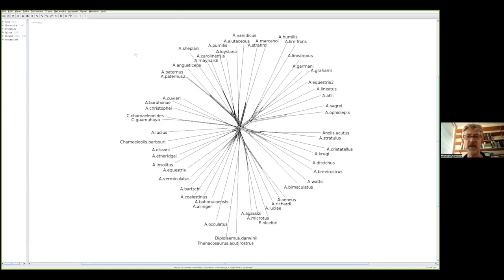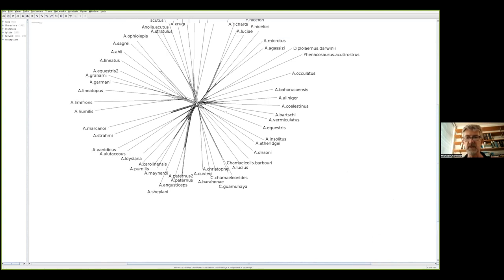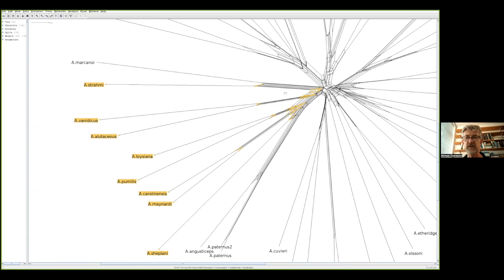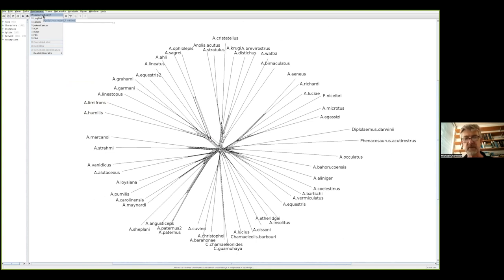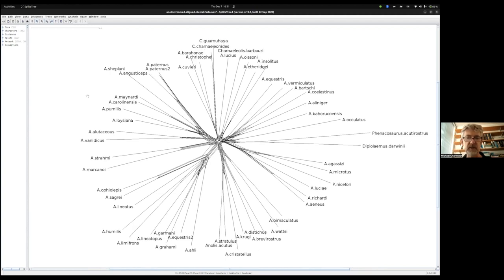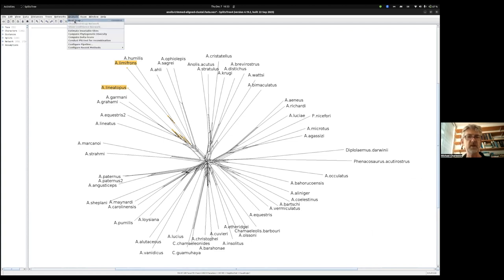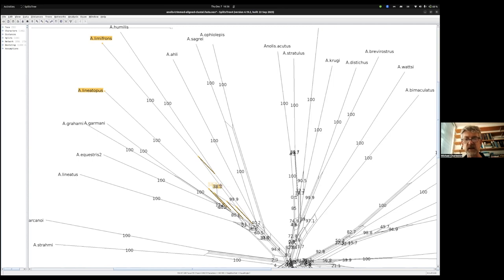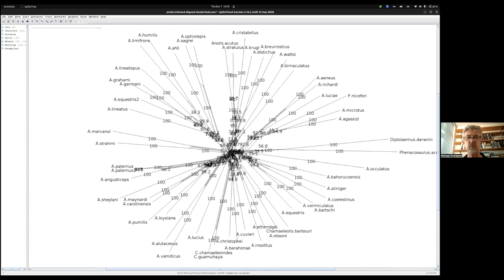Part 6: Exploring phylogenetic networks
Phylogenetic networks are a great way to show how complex a dataset is. Professor Michael Charleston demonstrates how SplitsTree4 can be used to explore the evidence supporting different phylogenetic splits in data from Anolis species using networks built with uncorrected P, Jukes-Cantor and HKY85 models.

This video is part of the tutorial Phylogenetics: back to basics. You can find the full tutorial on the Galaxy Training Network:

This tutorial demonstrates the principles behind a variety of methods used to estimate phylogenetic trees from aligned sequence data or distance data. It was developed by Professor Michael Charleston from the University of Tasmania in collaboration with Australian BioCommons.